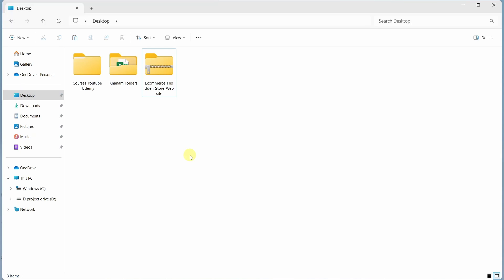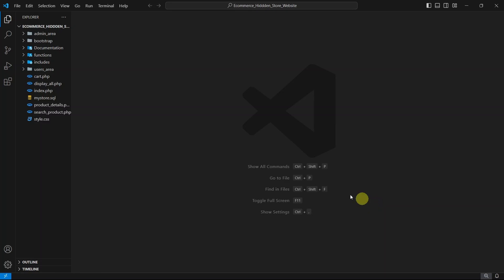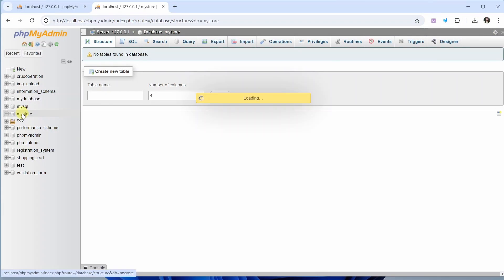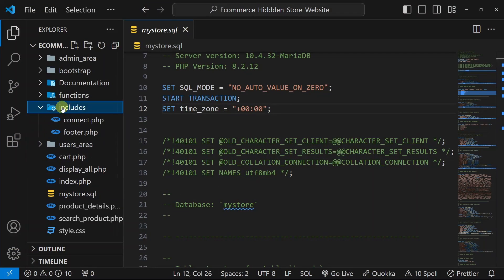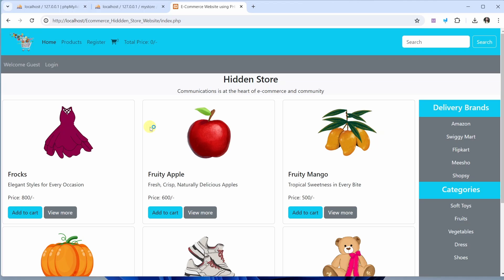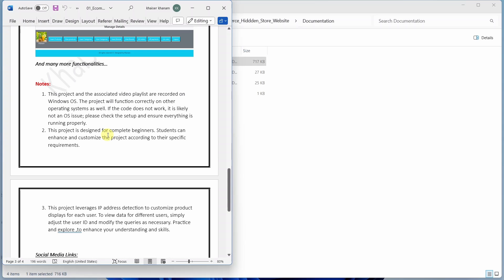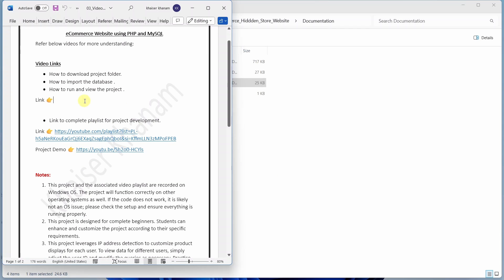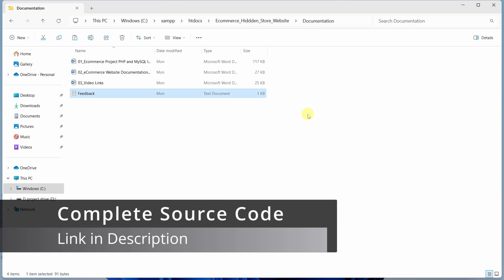PHP E-commerce Project using MySQL - Project Source Code Setup